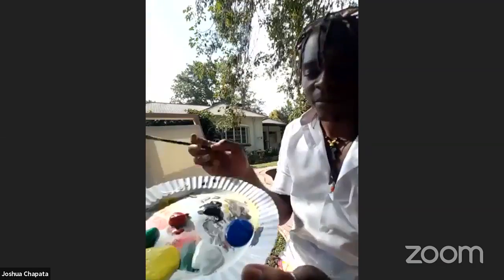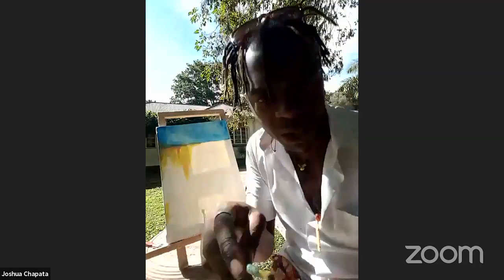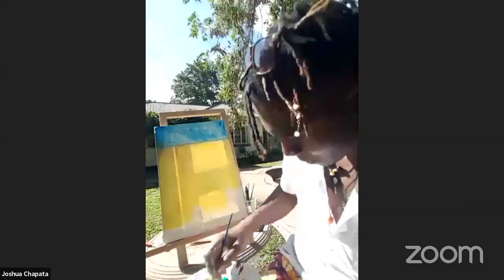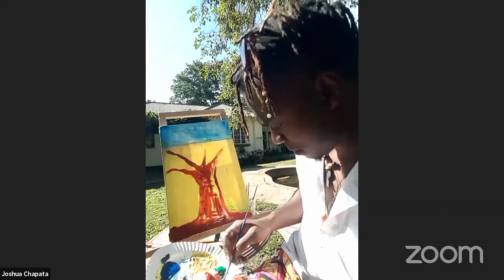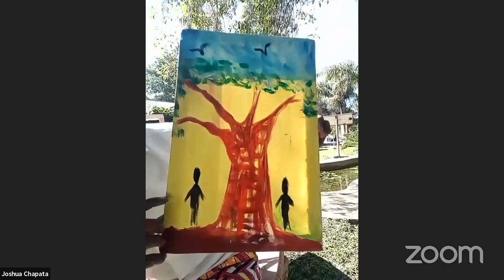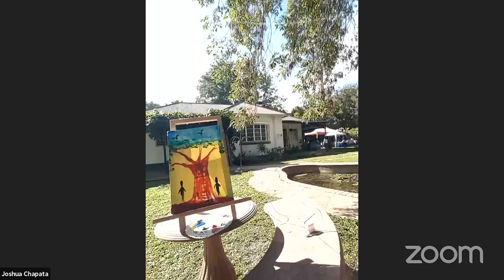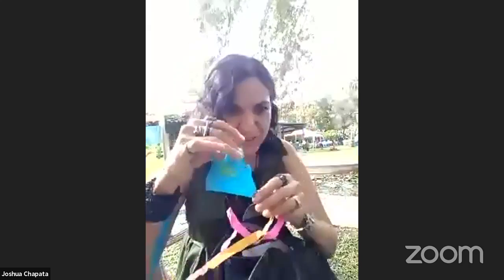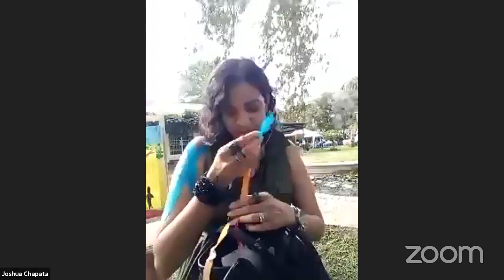Painting to improve mental health with Josh Chaps K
Kubatana Together As One is privileged to host an upcoming artist Josh Chaps K as we encourage being creative as a way of combating mental health.